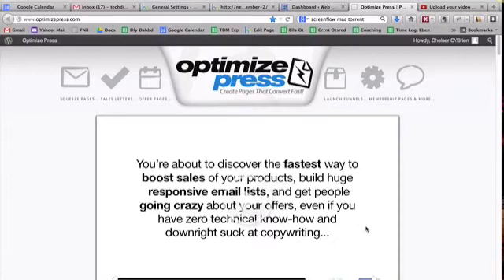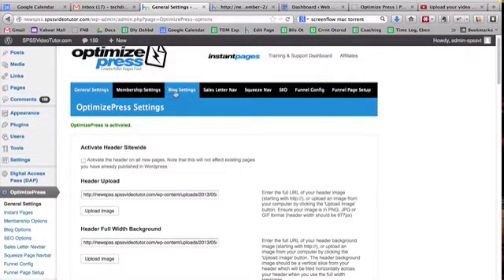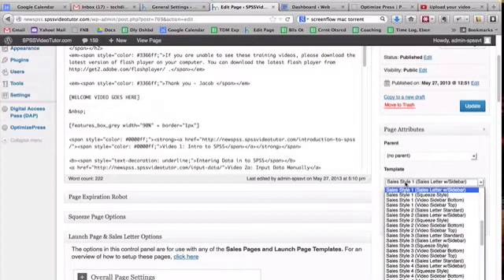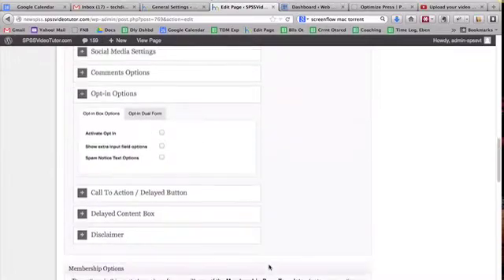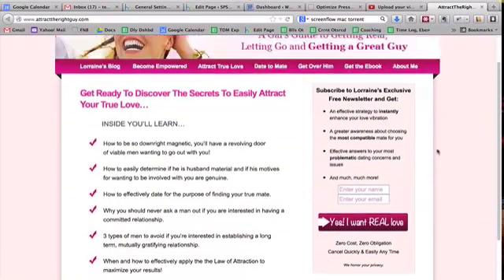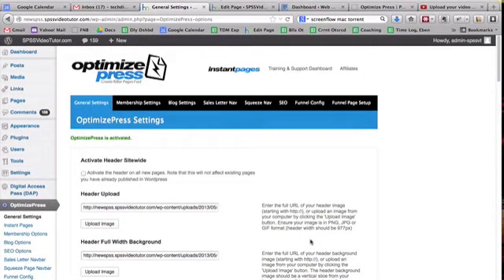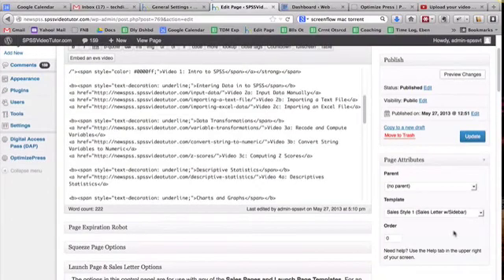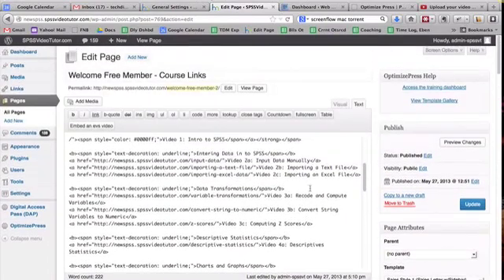What is OptimizePress?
⬅ Click here for more useful advice on web marketing without headaches.

OptimizePress Wordpress Theme
OptimizePress is a popular Wordpress theme if you're looking to build a new website for a product launch, or a membership site with a members' only area, or to test different pages to see which performs best. OptimizePress has lots of special features that make it easy to set up a site for your information product, video trainings, member downloads, etc. For example, you can set up a sequence of pages to lead people through a launch, delay the timing of the display of your "buy" buttons, select from a huge library of buttons and page templates with ready-made designs, etc. With OptimizePress, you just add in your content and you're good to go. This video shows you the backend of OptimizePress to see how many options are available and what it looks like when installed in Wordpress.